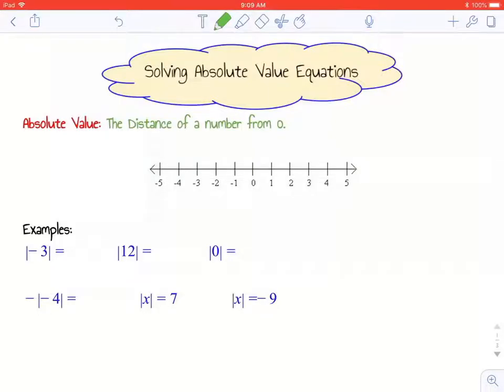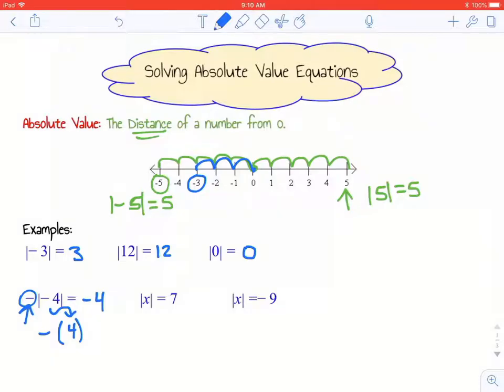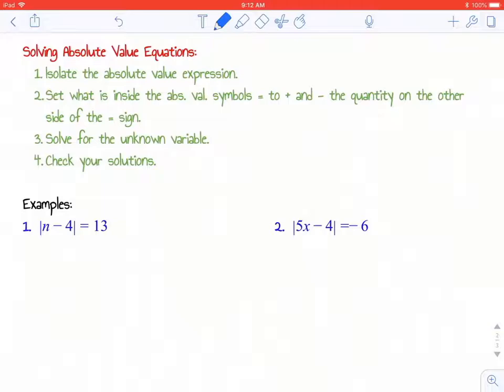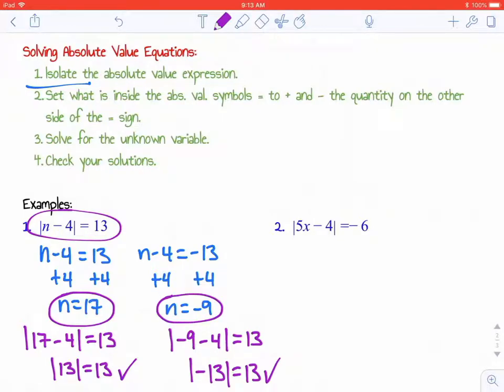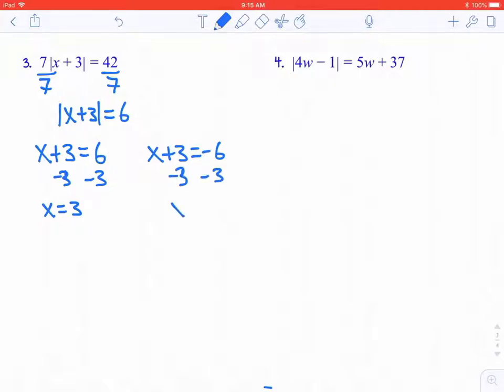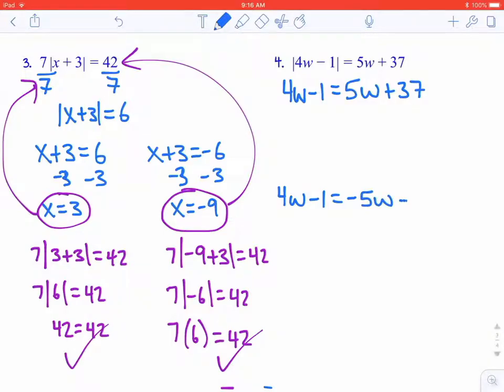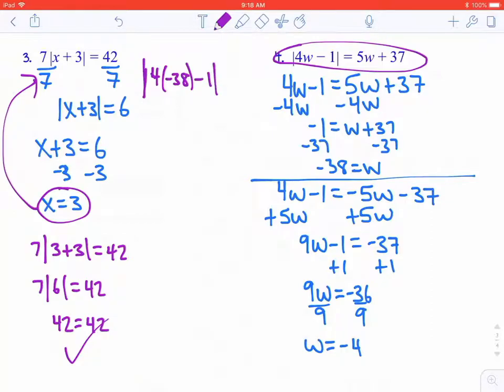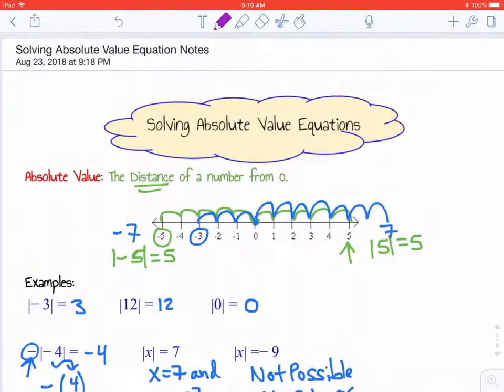Solving Absolute Value Equations HD